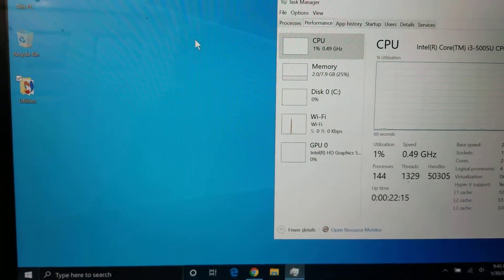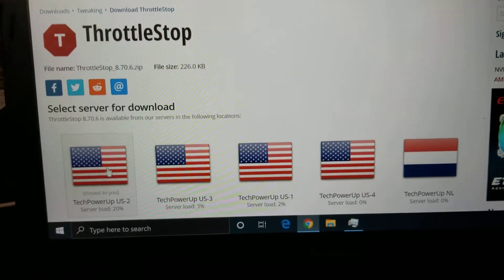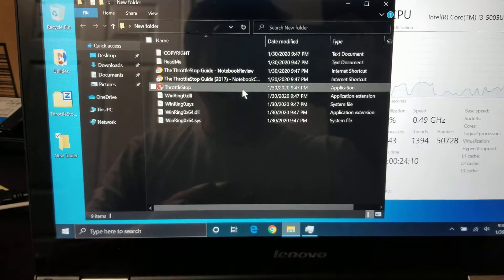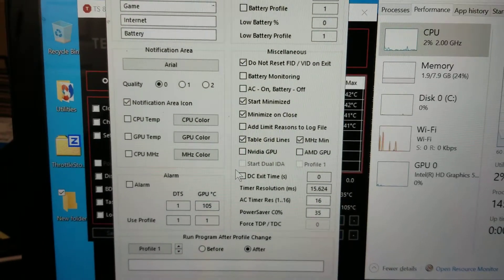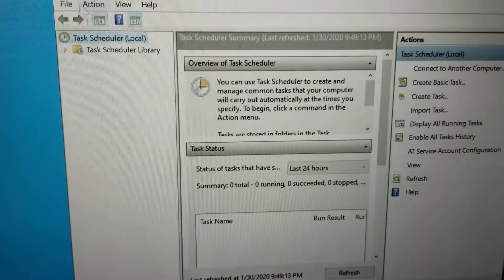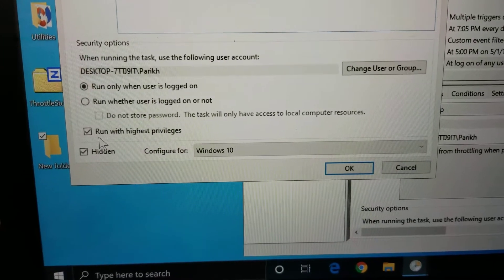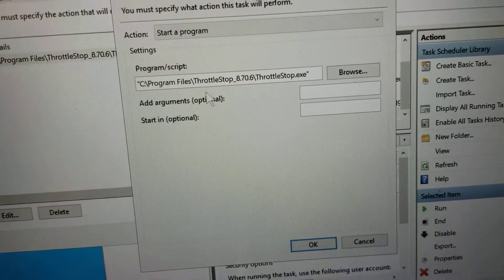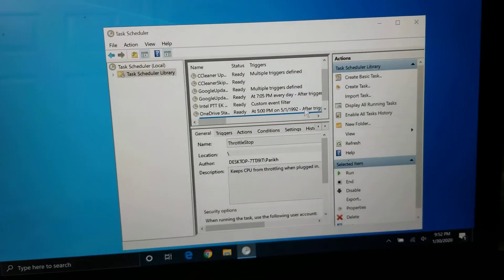Lenovo Yoga 500-15IBD 500-14IBD CPU Throttled Throttle When plugged in 0.5GHz 0.49GHz Fix Workaround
Throttling issue. How to get the Lenovo Yoga to run at full speed when plugged in using throttlestop and you get it running automatically on startup.

If my videos helped you save money, please consider helping me continue to make these videos by sending me a little appreciation, even $1 would be greatly appreciated. Thanks!

Mail:
It's Binh Repaired
1288 N Hillview Dr.